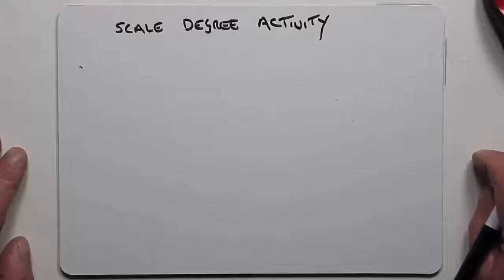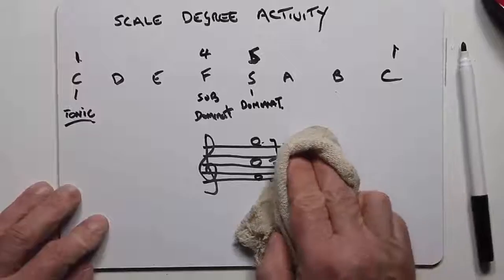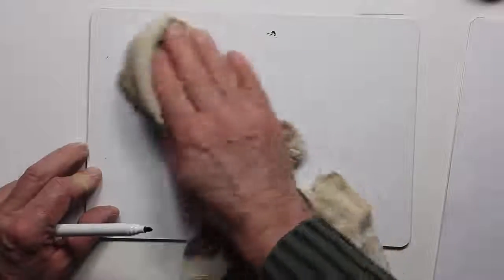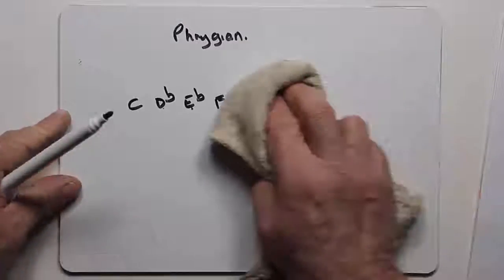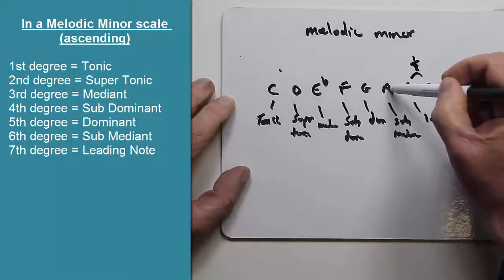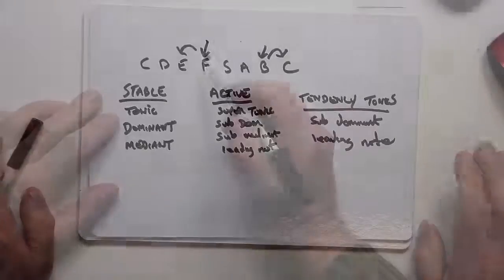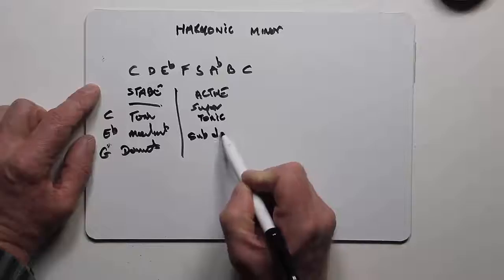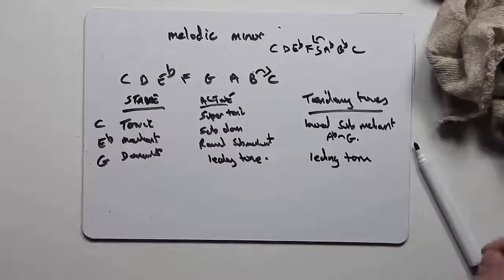HTPB 7: Scale Degree Activity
Important aspect of music this - even though some people don't think so. Bebop Review on facebook